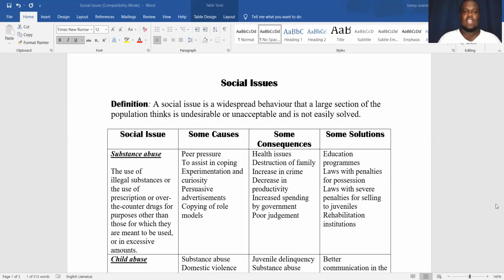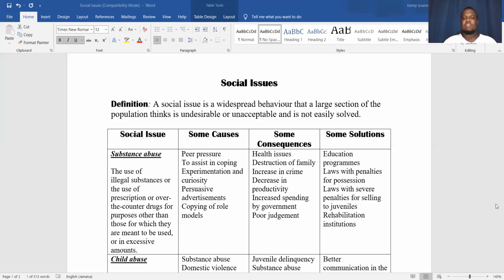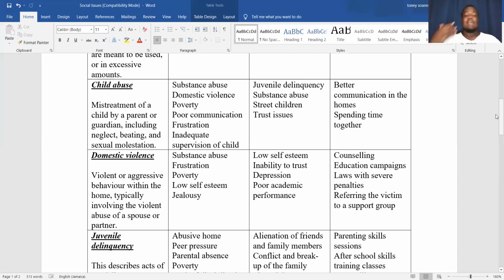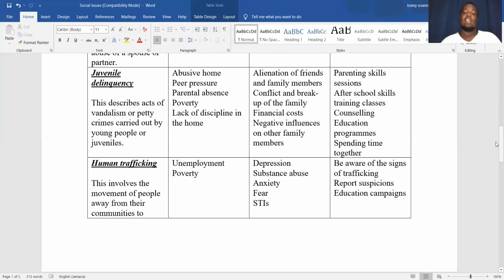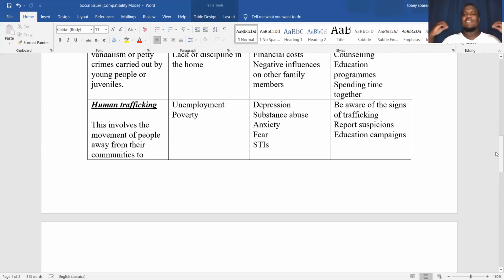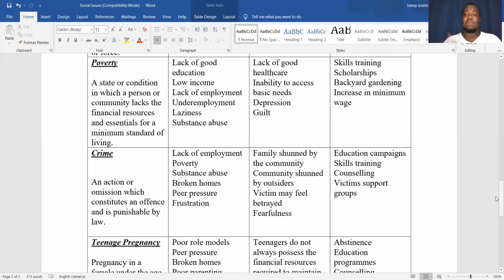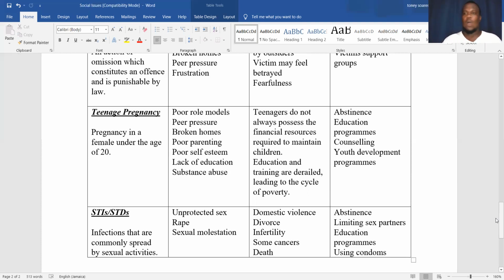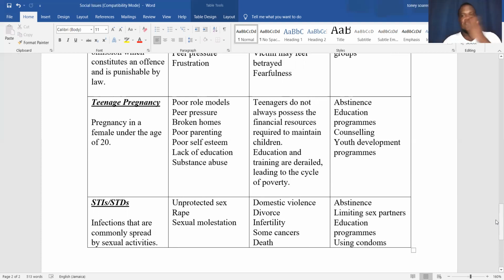Social Issues For CSEC Social Studies